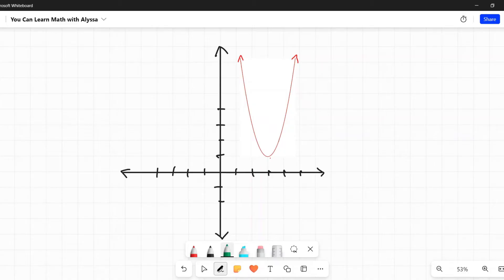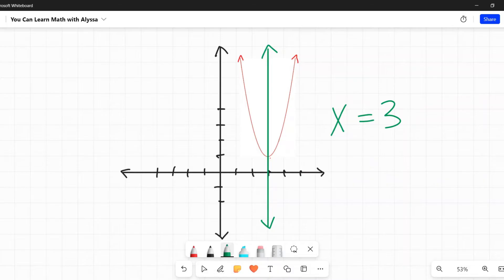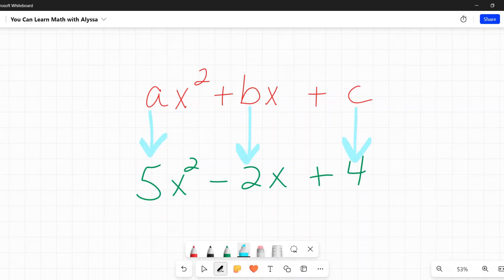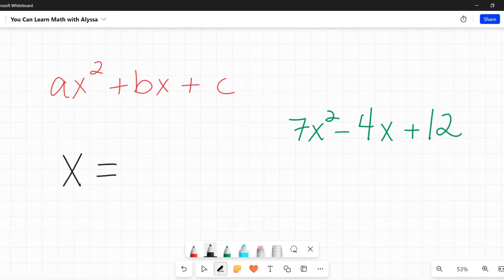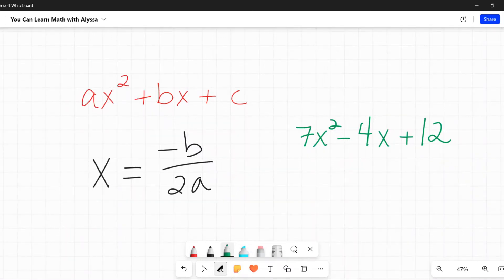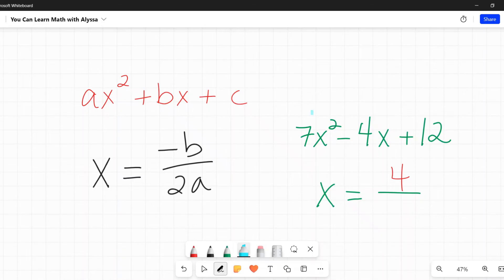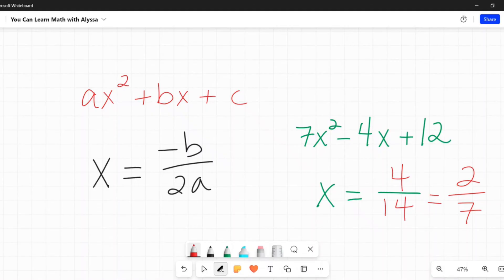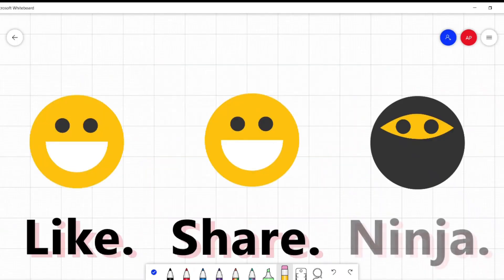How to Find Axis of Symmetry in a Parabola (2-MINUTE MATH!)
How do you find the axis of symmetry of a parabola? What does the formula x=-b/2a mean? This video explains what the axis of symmetry is, what the formula is for the axis of symmetry, and how to use that formula to find the axis of symmetry of a quadratic. It gives you all the information you need in just 2 minutes!